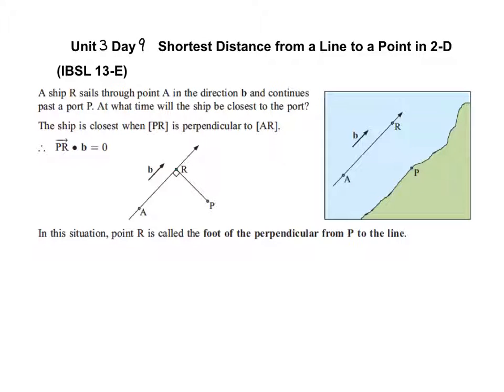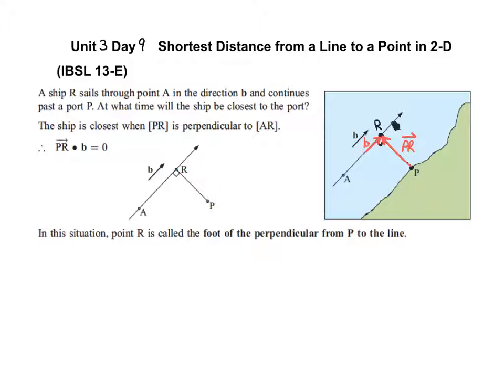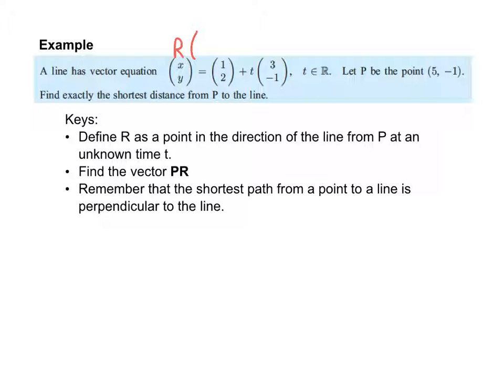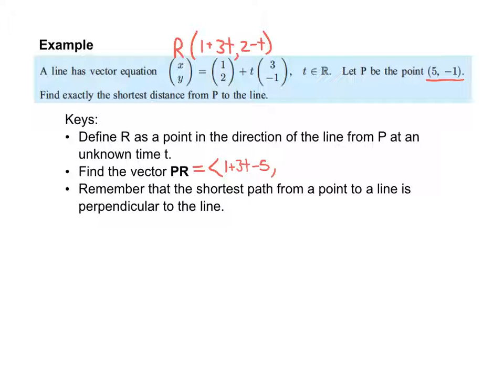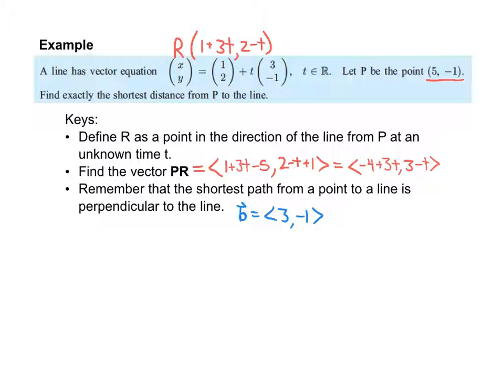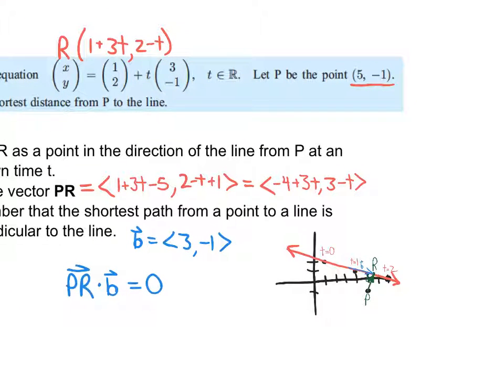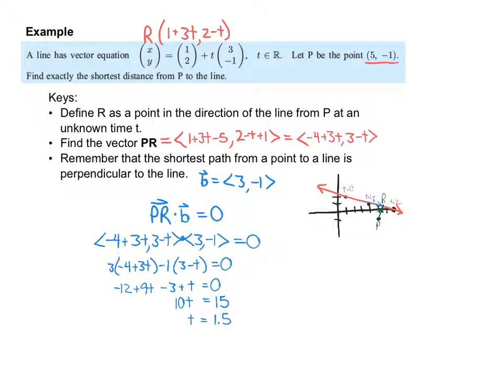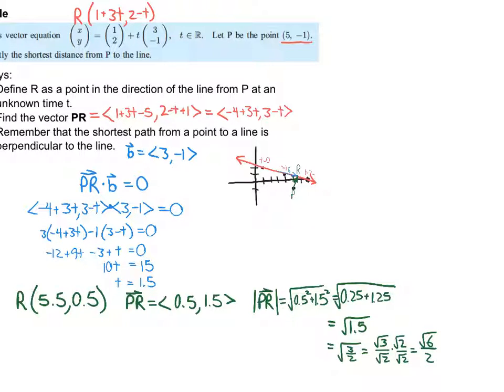IBSL Unit 3 Day 9 Shortest Distance from a Line to a Point